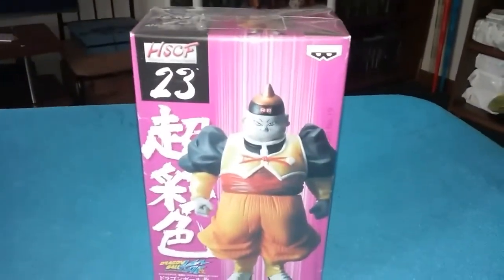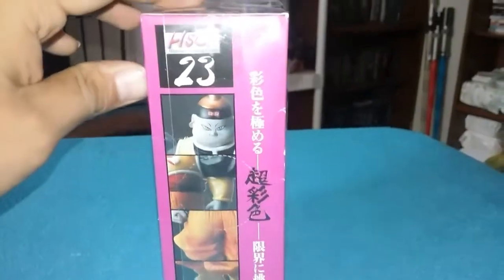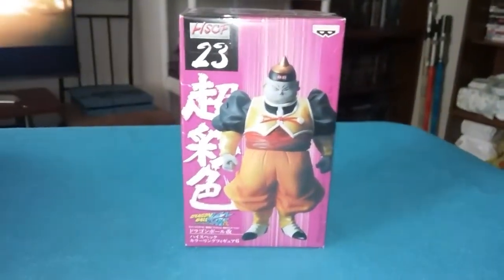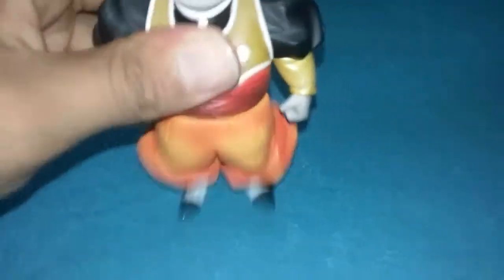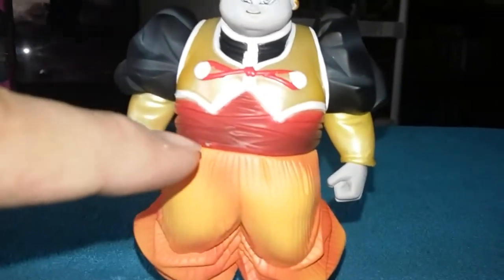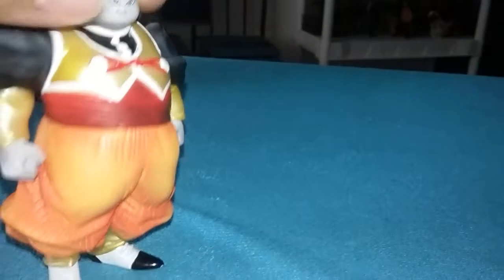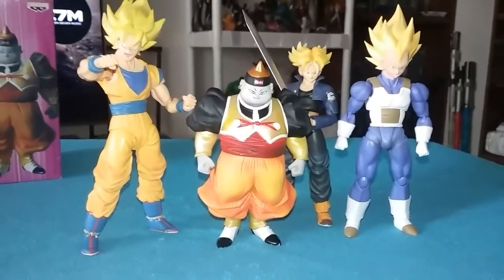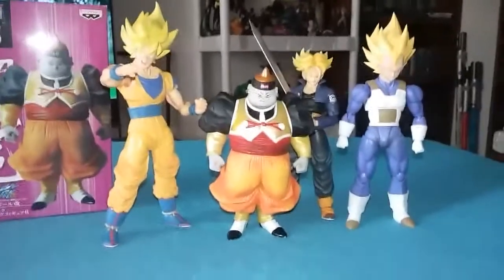Dragon Ball Z ANDROID 19 High Spec Coloring Figure HSCF / dbz sh figuart scale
Get him on eBay